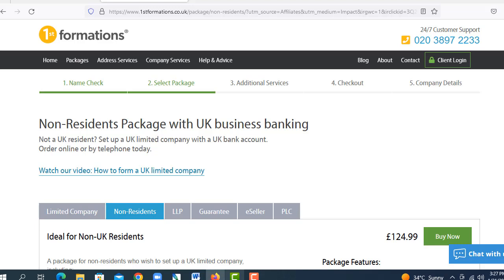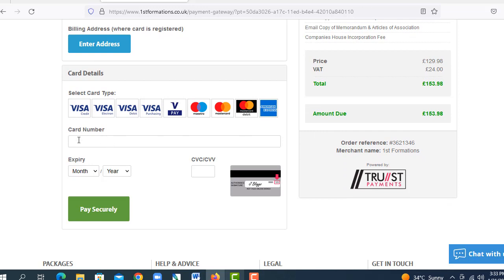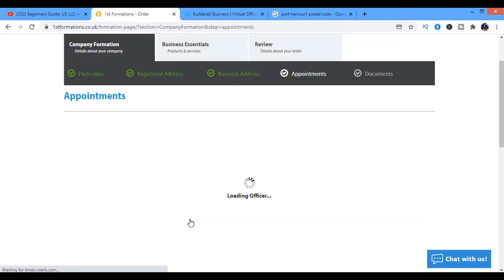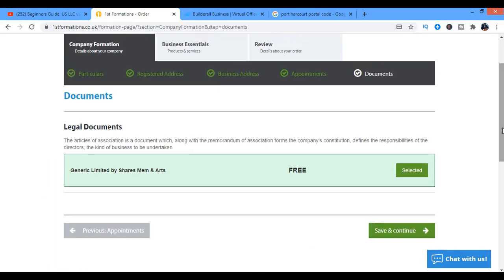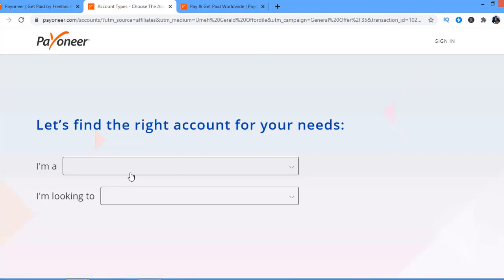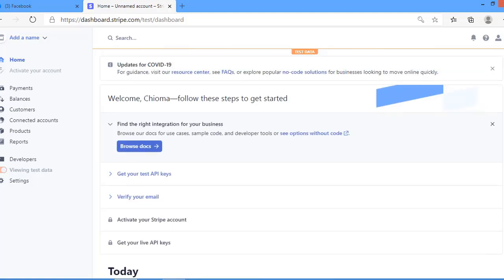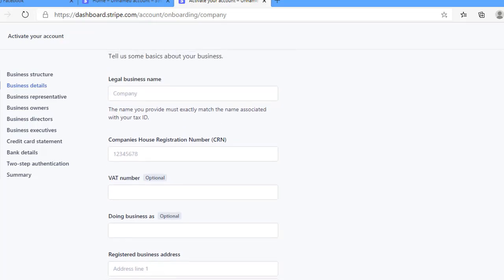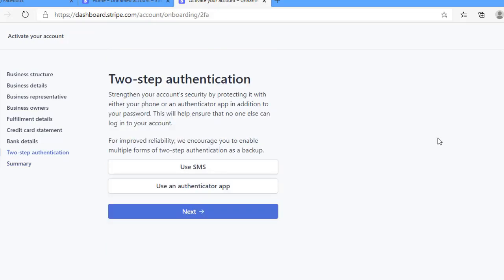How to Create UK Stripe Account from Start to Finish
In this video, I share with you the etire details, step by step on how to create a UK based Stripe account from Nigeria or Africa, or any other part of the world where Stripe is not directly accessible. I hope you will find this content very valuable, and please show some Love by SUBSCRIBING to the Channel, LIKE and SHARE the video, and also utilizing my Affiliate Links below to sign up for the different srvices recommended in the video.